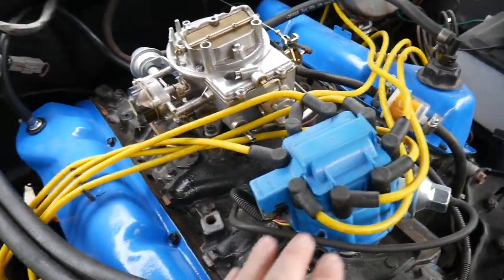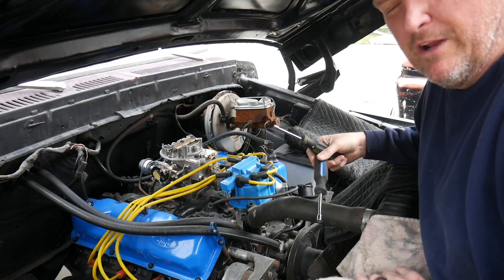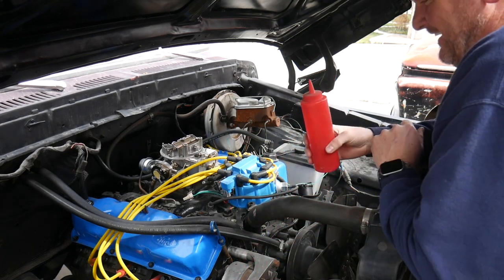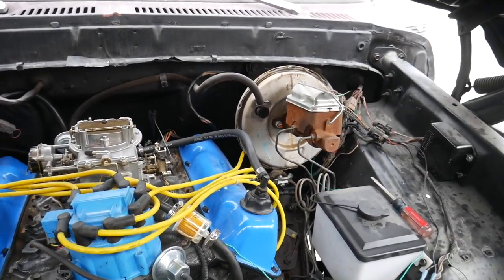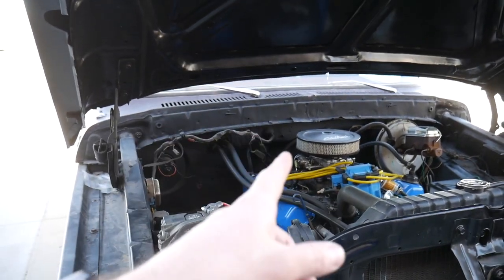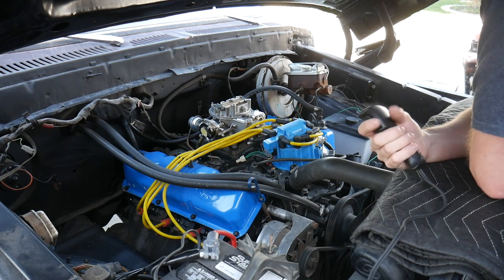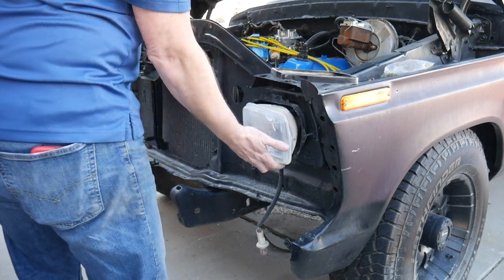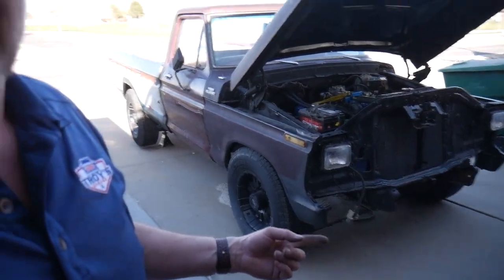79 Ford F250 Ranger - Carburetor Install and a FAILED attempt to tune - I need your help!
I am soliciting your help. Please watch to the end and see what my symptoms are. If you are a carb tuning expert and have any idea why I’m running so rich out the drivers side exhaust I need your advice. I’m even willing to pay someone in my area to come help me get this dialed in. I’m out of ideas myself and I’m running out of time as well. Any help would be appreciated!

     Send me stuff:
Troy's Garage YouTube Channel
4956 West 6200 South - Box 235